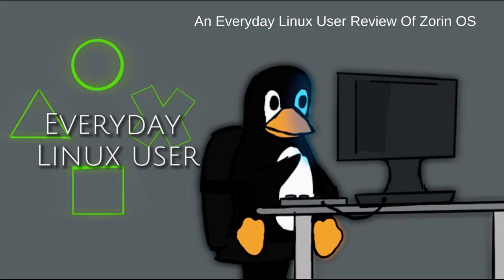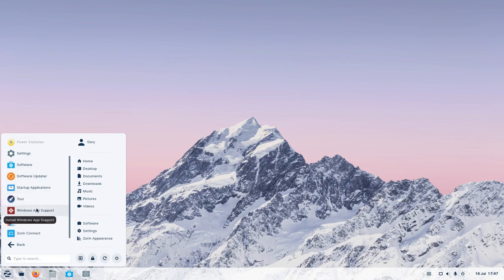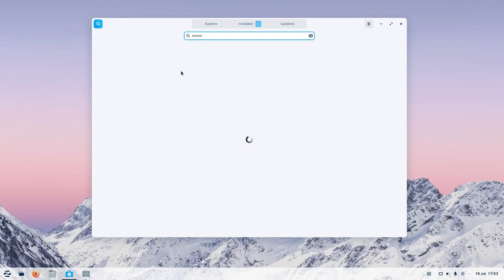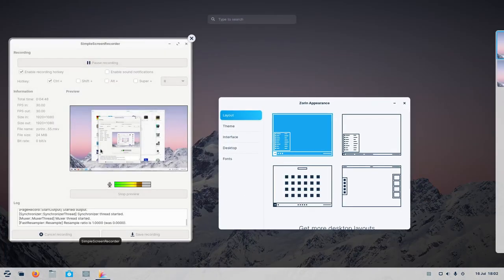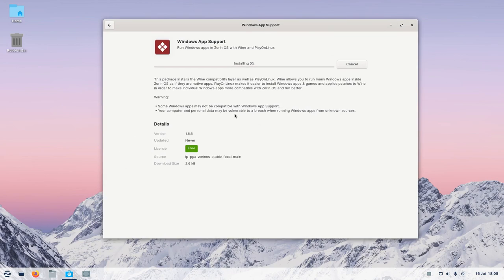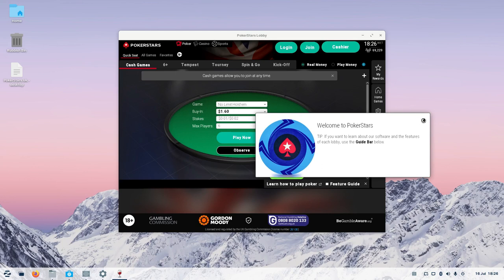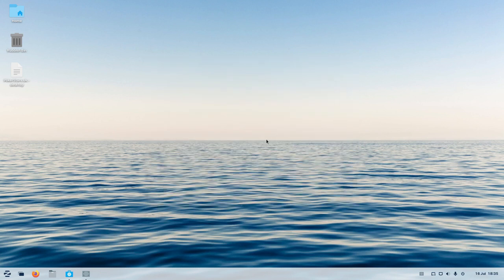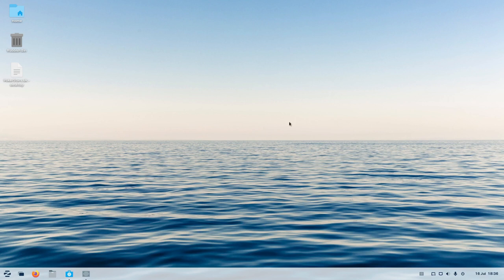An Everyday Linux User Review Of Zorin OS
Here is a review of Zorin OS, which is one of the best choices for new users coming to Linux. Easy to install and set up and a straight forward experience